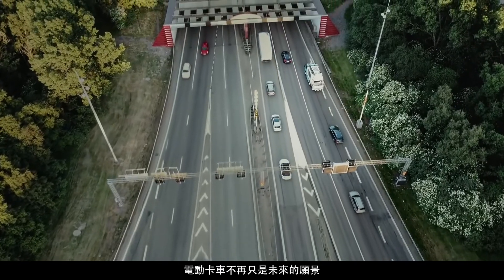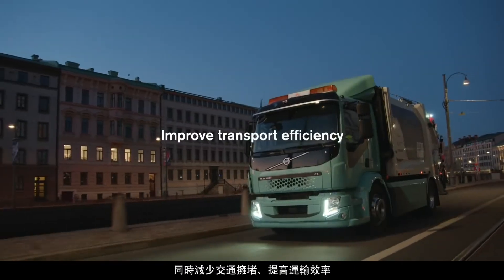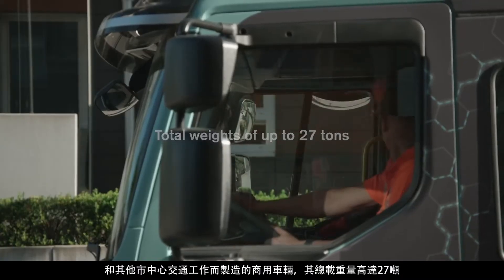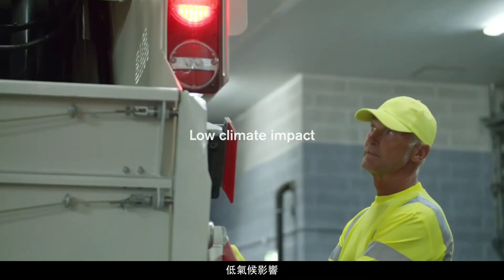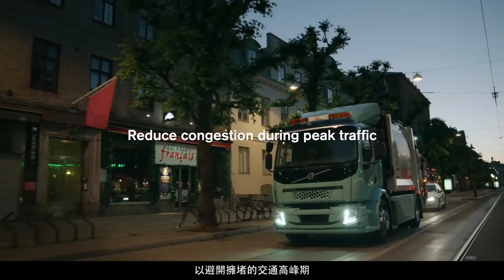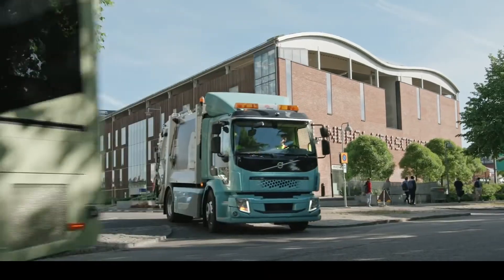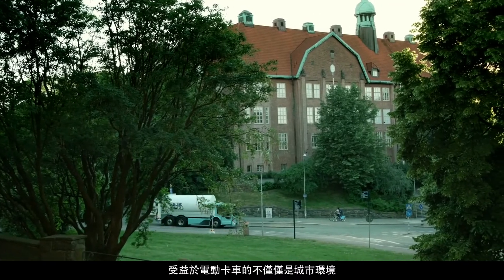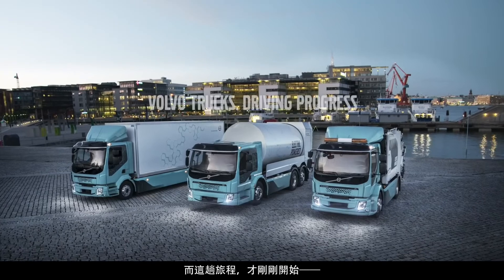【VOLVO Electric Trucks．第一輛投入使用的全電動卡車】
以提出各式汽車工業移動解決方案為終身經營理念的Volvo Trucks，可說是最早洞悉運輸業電氣化的潛力，早在多年前便針對載具、運輸網絡電氣化等議題進行鑽研，於2019年即開始批量生產電動卡車，並致力達成2030年電動卡車占所有卡車一半的銷售、2040年提供100％零化石燃料車輛的目標。

觀看正在運行的Volvo全電動FE 和全電動FL卡車。 電動發動機產生的噪音更少，廢氣更少，並且幾乎沒有排放——取決於電力來源。 我們對這些新卡車的目標是為卡車司機、公民和整個地球創造一個更好的環境。